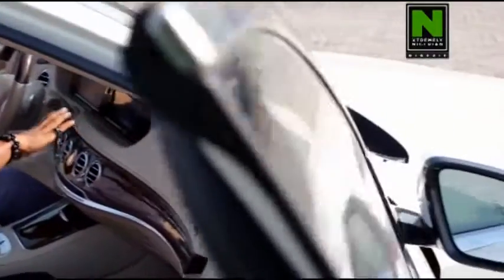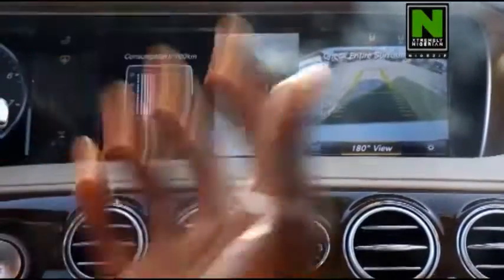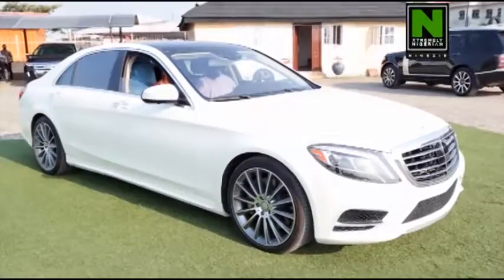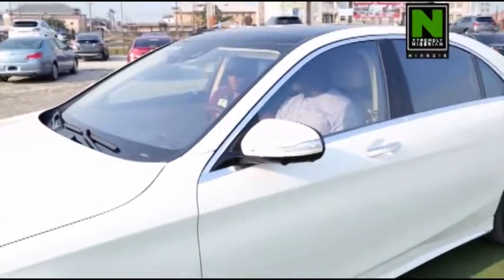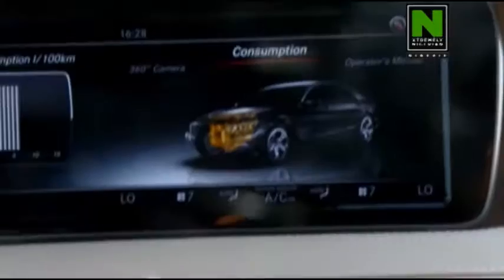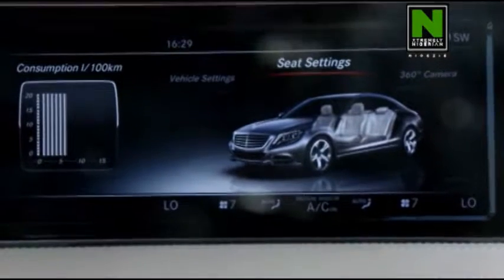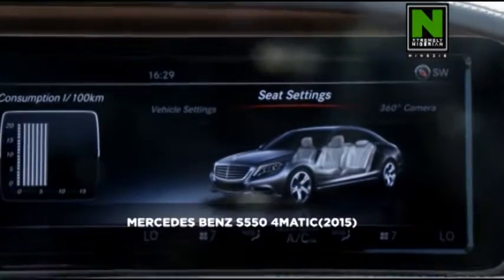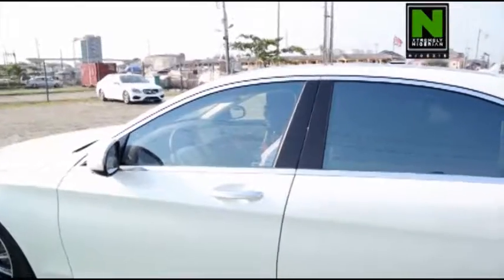Interior View Of Mercedes Benz S550 4matic 2015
You only need 10 seconds behind the wheel of the 2015 Mercedes-Benz S550 4matic to know it's something unique. It has lots of interesting gadget you might wanna see.

Checkout the video.

Welcome To Nigezie Tv's Official Youtube Channel  : Nigeria's 1st 24hr music & lifestyle channel